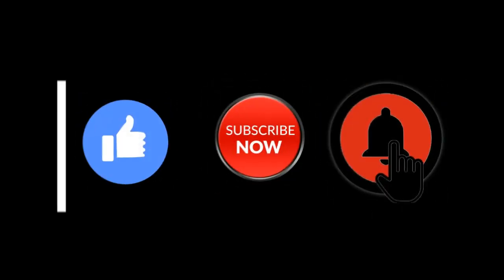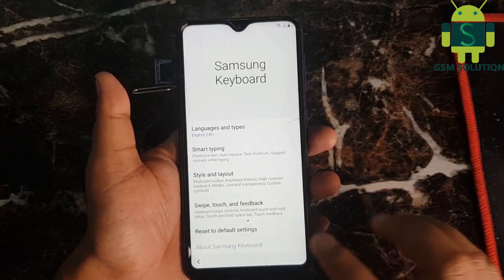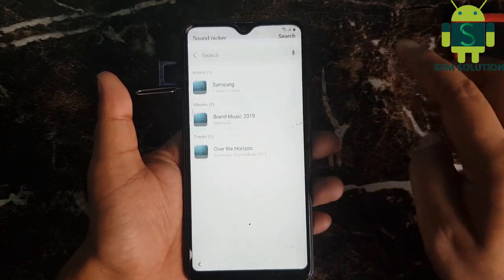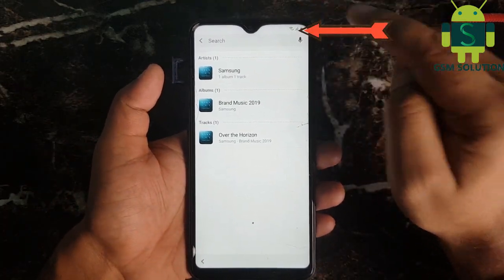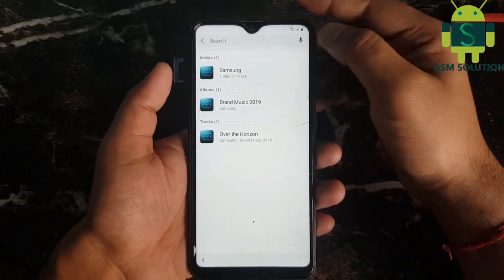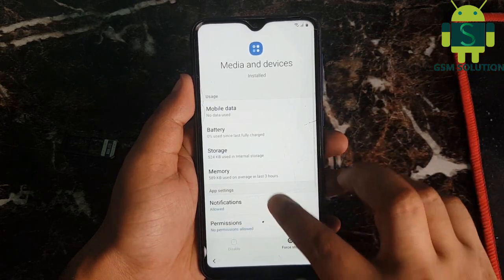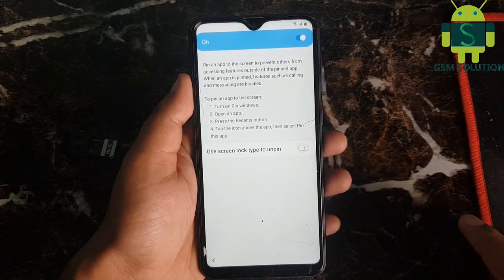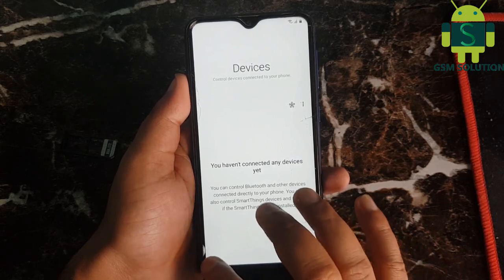Samsung Jun & July Security Update Google Account Lock-FRP Bypass Android10 Without Pc.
Samsung Support Models:
SAMSUNG A10
SAMSUNG A10S
SAMSUNG A11
SAMSUNG A20
SAMSUNG A20S
SAMSUNG A21
SAMSUNG A30
SAMSUNG A30S
SAMSUNG A31
SAMSUNG A40
SAMSUNG A50
SAMSUNG A51
SAMSUNG A70
SAMSUNG A71
SAMSUNG A80
SAMSUNG A90
SAMSUNG M10
SAMSUNG M11
SAMSUNG M20
SAMSUNG M21
SAMSUNG M30
SAMSUNG M31
SAMSUNG M40
SAMSUNG M41
SASMUNG M01
SAMSUNG A20E
SAMSUNG A10E
Factory Reset Protection (FRP) also known as Activation lock is a security"Samsung Jun & July Security Update Google Account Lock-FRP Bypass Android10 Without Pc." feature to protect your Android device from unauthorized access.Lately, a number of Android users Samsung were having issues with frp lock bypass."Samsung Jun & July Security Update Google Account Lock-FRP Bypass Android10 Without Pc."And the number is increasing day by day, every now I see users posting on Android forums how to bypass frp, how to bypass gmail account verification or Samsung account bypass using modded apk files.I have written an ultimate guide to bypass FRP no matter what "Samsung Jun & July Security Update Google Account Lock-FRP Bypass Android10 Without Pc."version of Android your device is running.